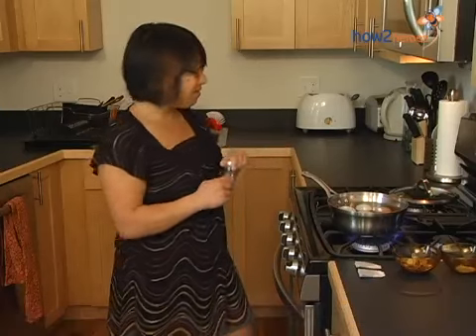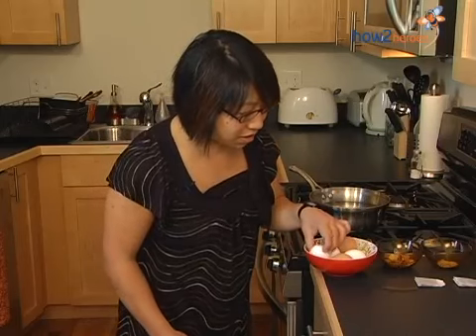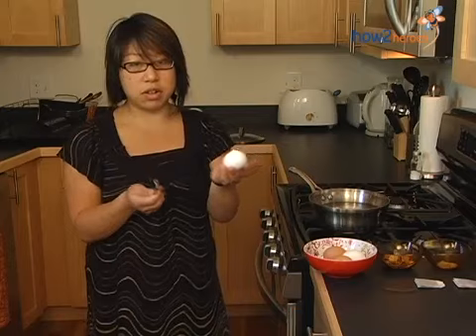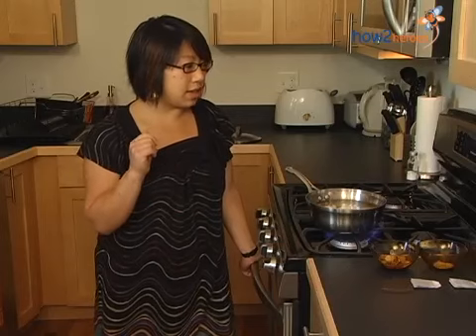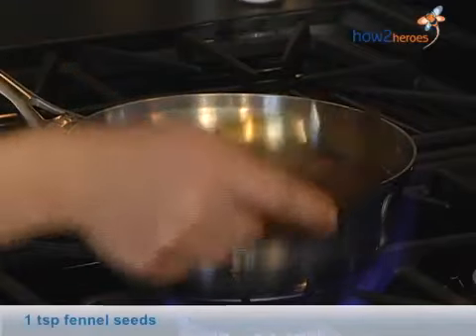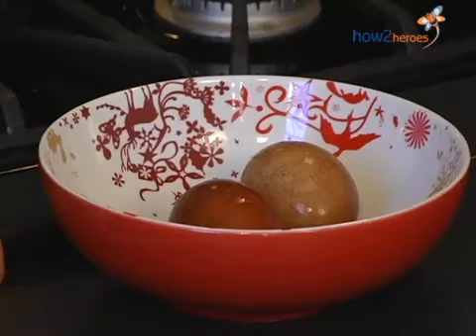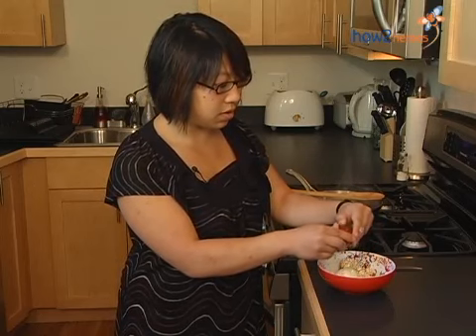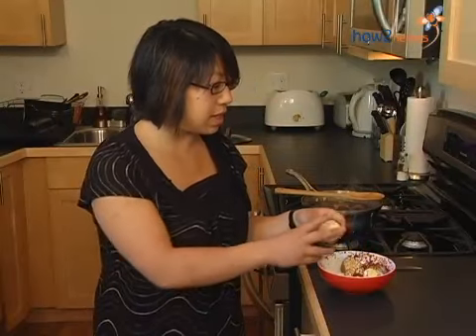Chinese Tea Eggs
Savory eggs steeped in a mix of black tea, soy sauce & aromatic spices.